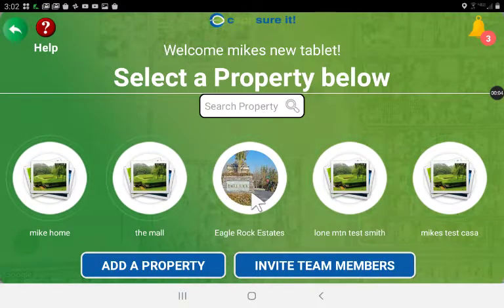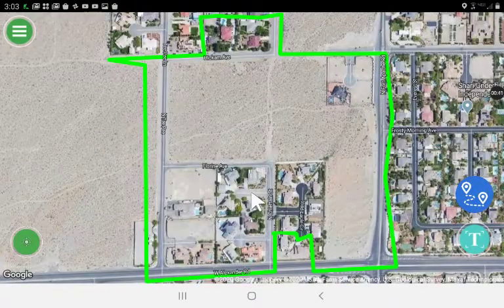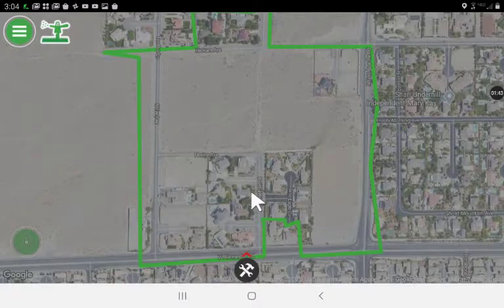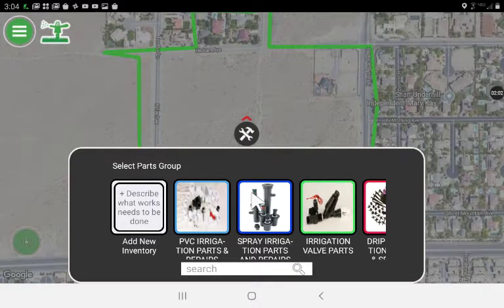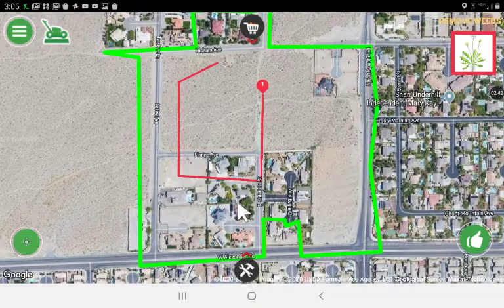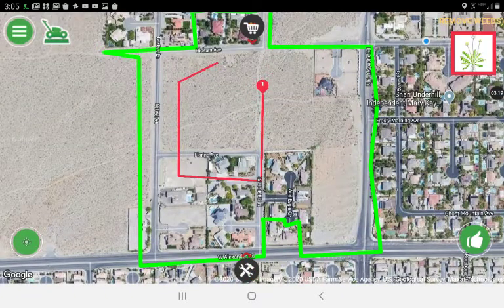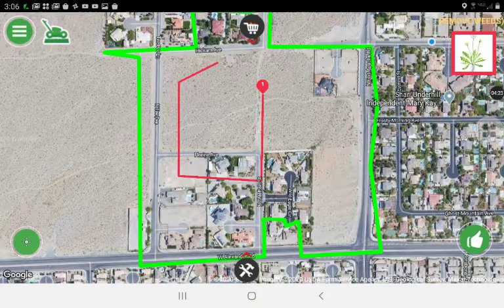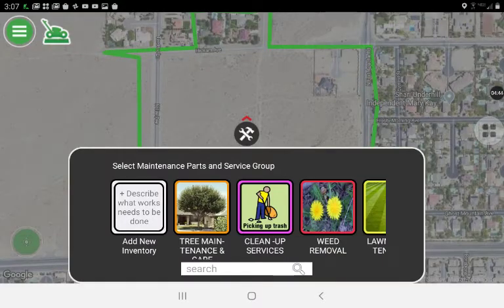Cappsure mobile app features and value for property management.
This video demonstrates all the value attributes associated with  using Cappsure's mobile app and how it immediately benefits your organization